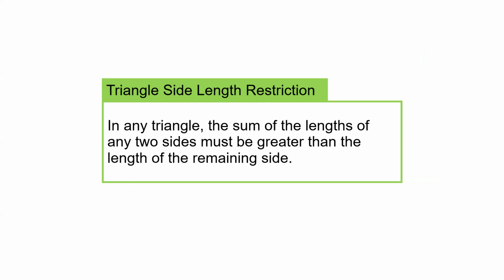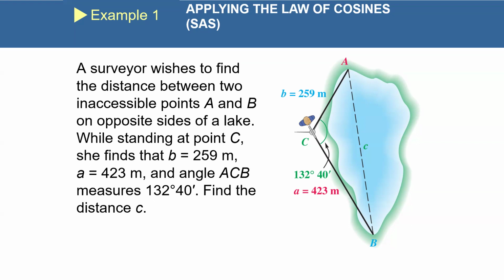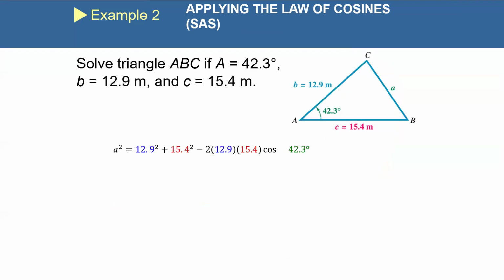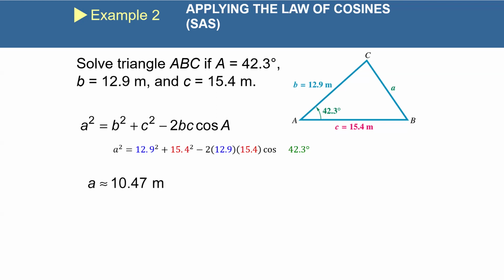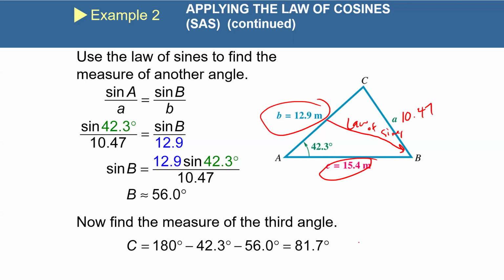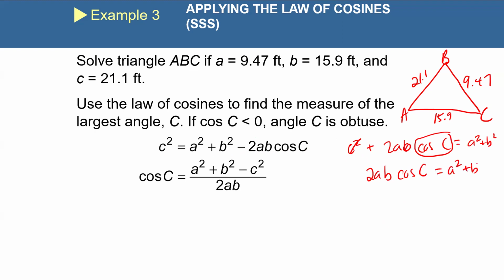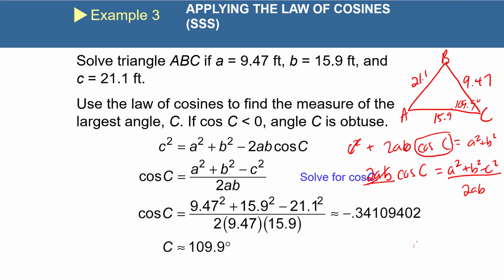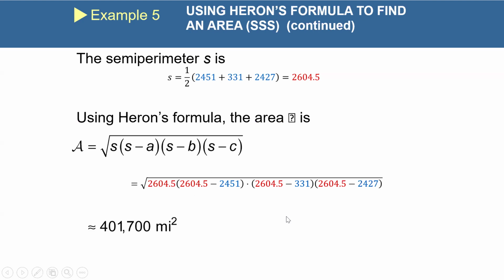7.3 Law of Cosines and Herons Formula